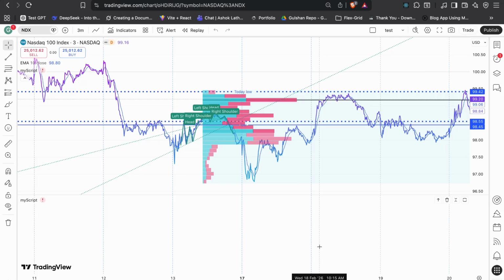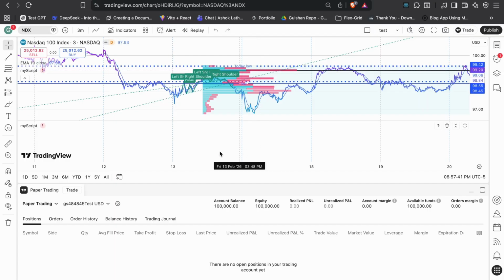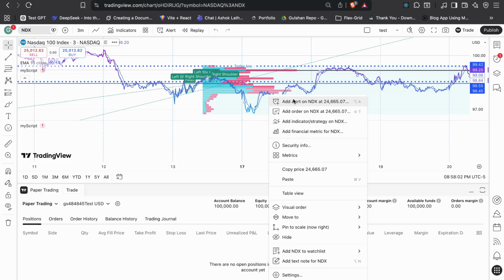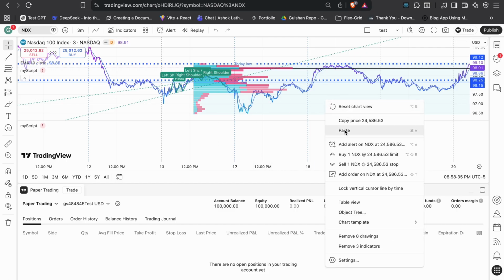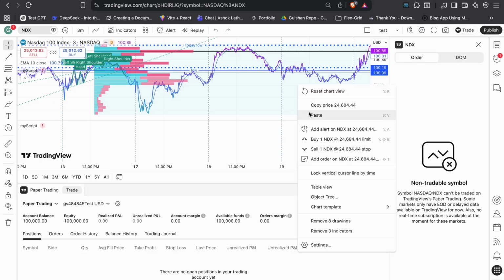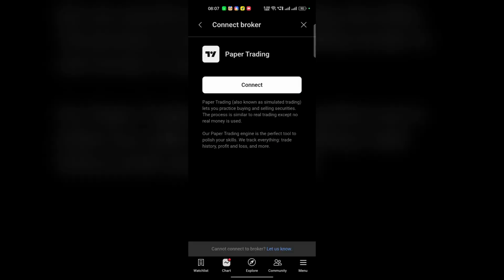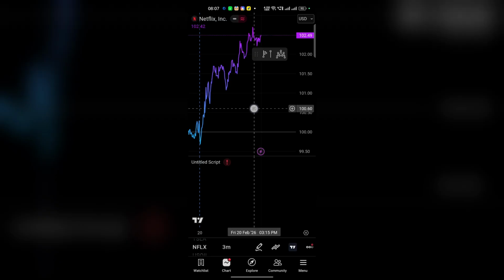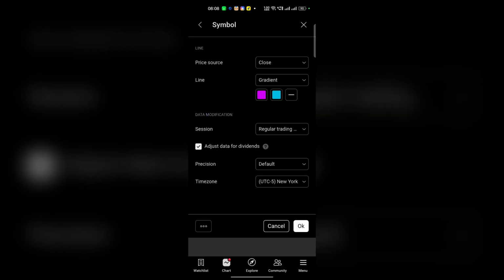How to Do Paper Trading on TradingView – Setup Paper Account on App & Desktop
In this comprehensive tutorial, we will guide you through the process of paper trading on TradingView, both on the app and desktop versions. Learn how to set up your paper trading account step-by-step, allowing you to practice trading strategies without risking real money. This video covers everything from creating your account to executing trades and analyzing your performance. Whether you are a beginner or an experienced trader looking to refine your skills, this guide will provide you with the essential tools to succeed in the world of trading.